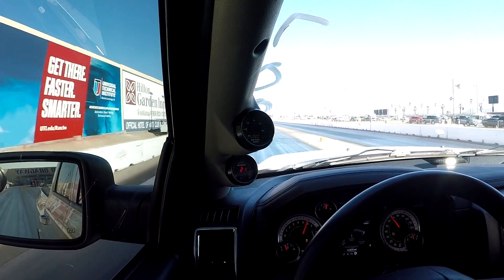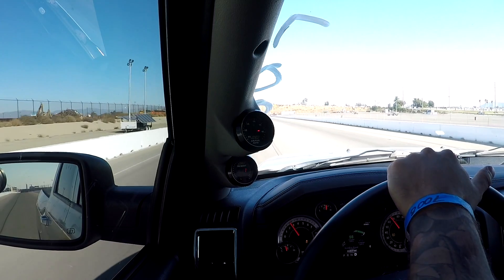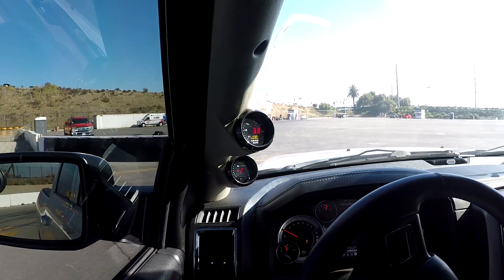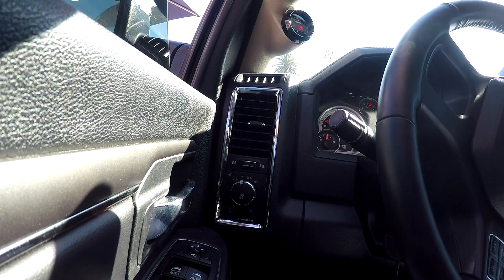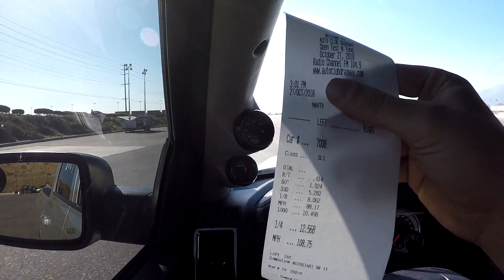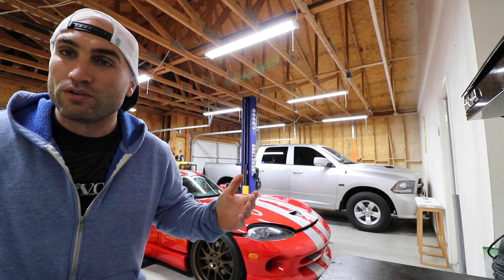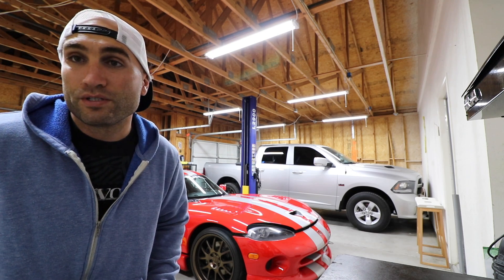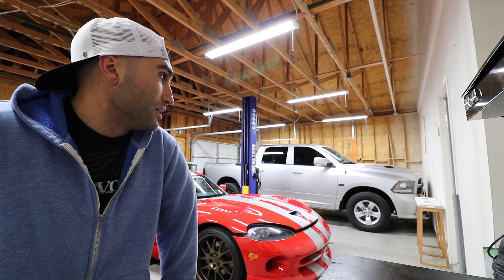This week is Drag strip week! - TruckTalk #42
In this video we talk about the plan to hit the drag strip and see what procharged supercharged RAM 1500 can lay down in the 1/8th and 1/4 mile.